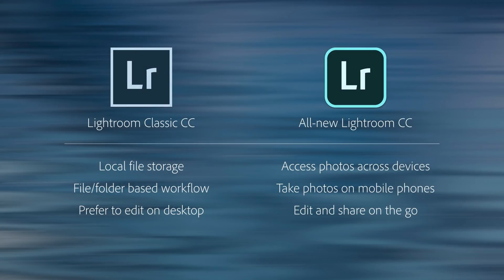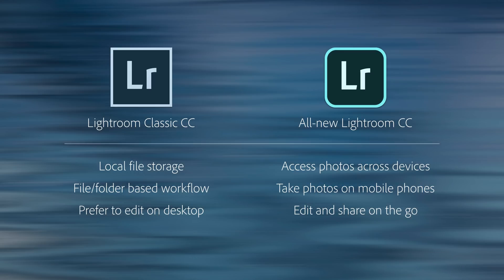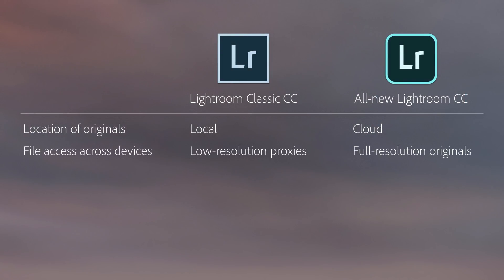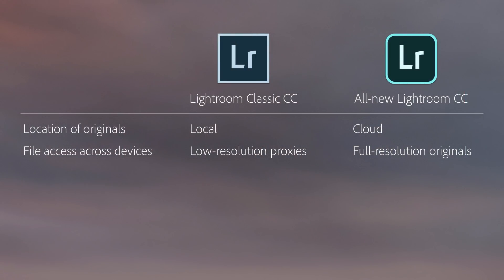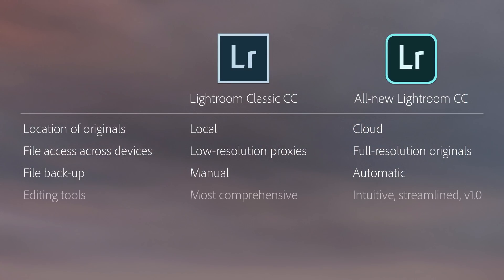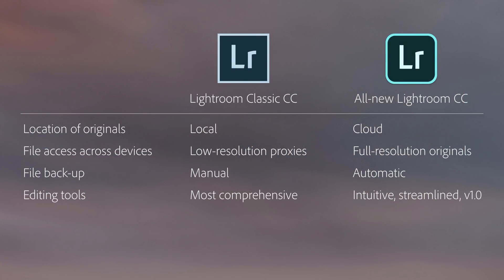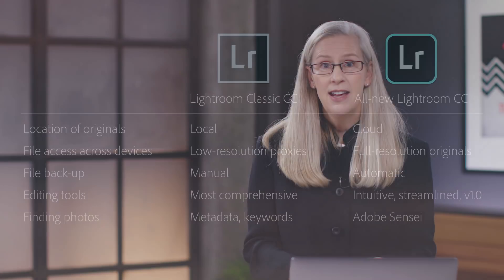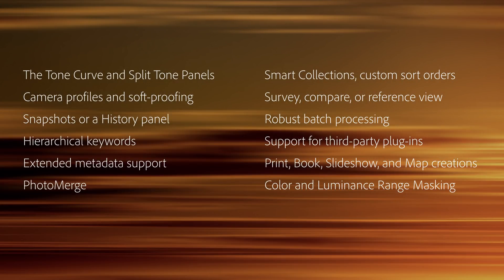Lightroom CC or Lightroom Classic CC - Which Workflow is Best for You? | Adobe Lightroom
Discover the differences between a cloud-based (Lightroom CC) and desktop-centric (Lightroom Classic CC) workflow, so that you can discover which of the Lightroom desktop applications is best for your photography.